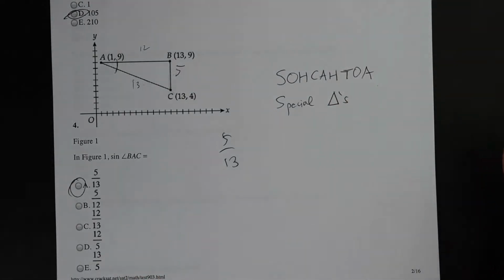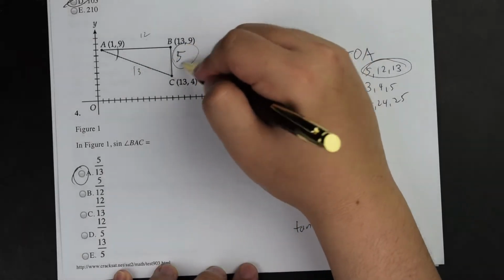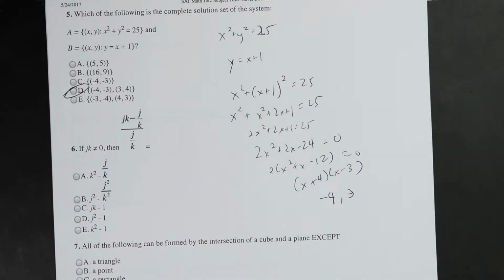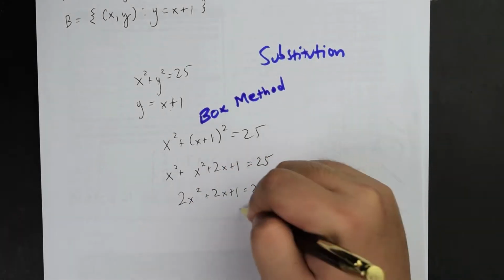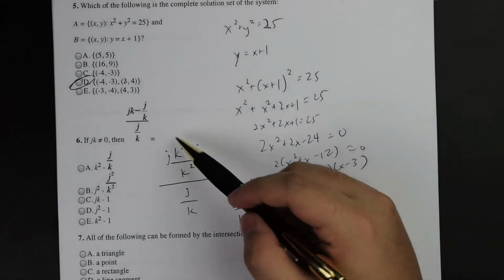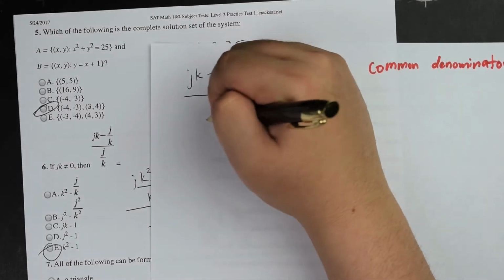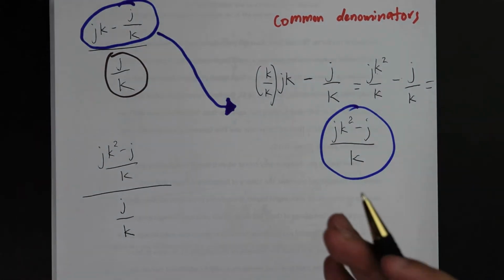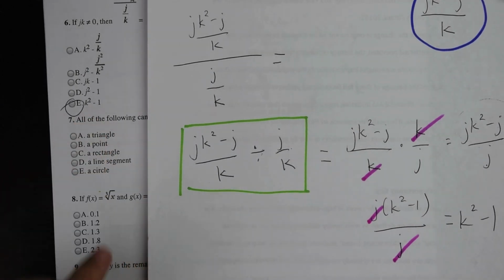SAT Math II - CrackSAT Subject Test Practice Exam 1 (Problem #4-6)